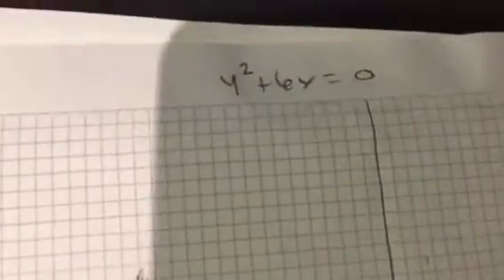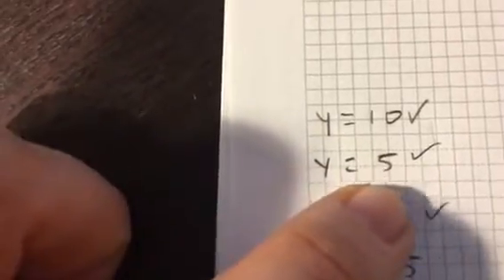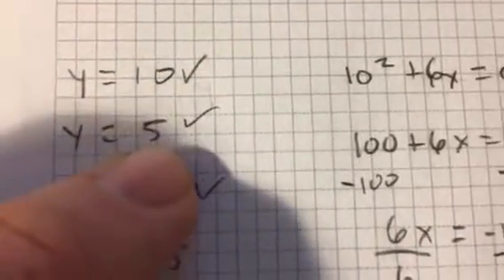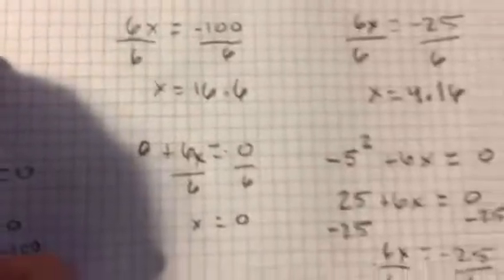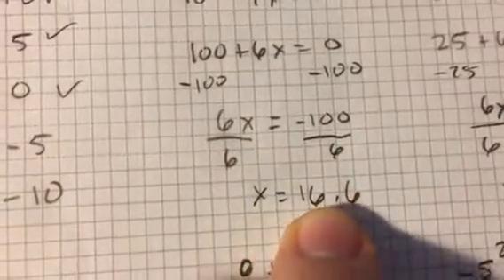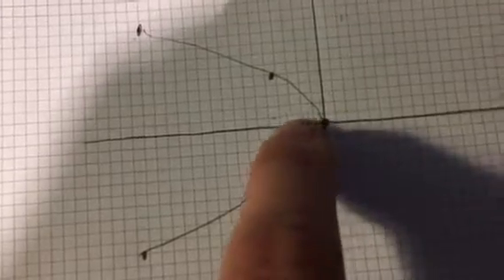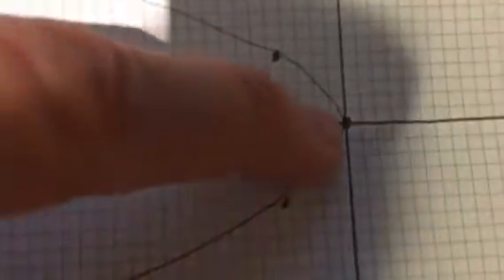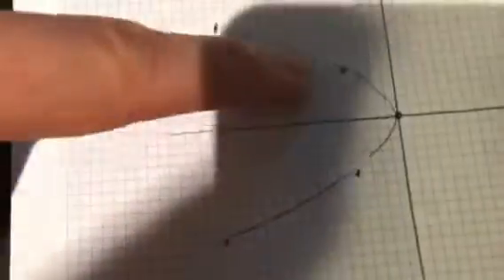Plot y^2+6x=0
Plot y^2+6x=0 and choose matching graph